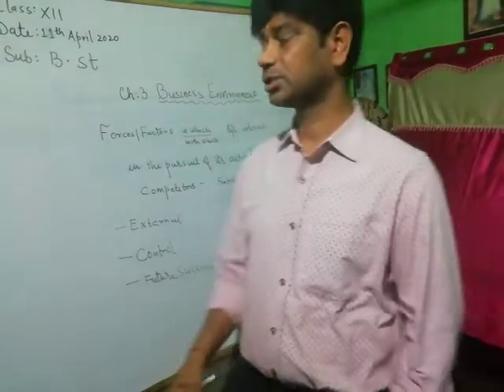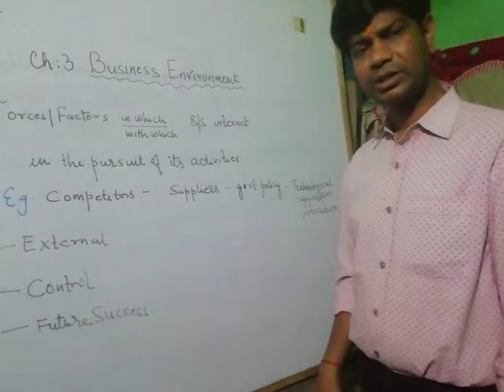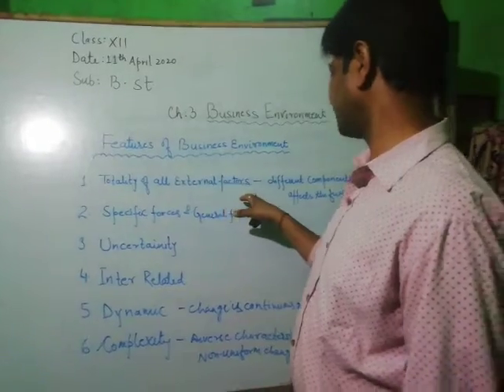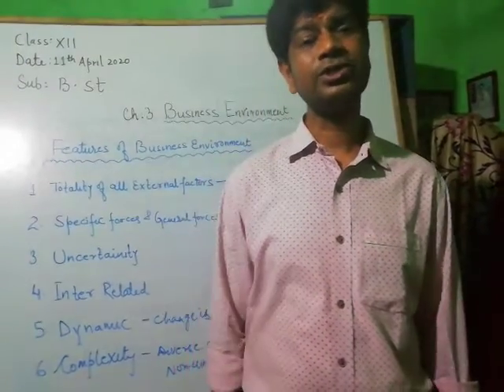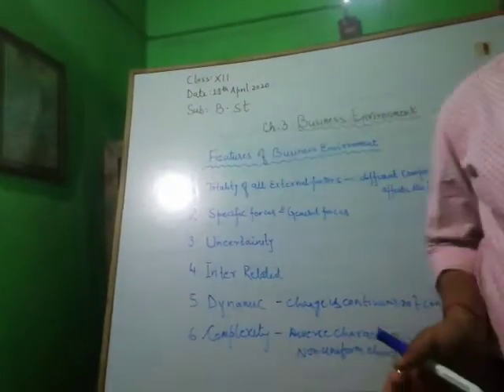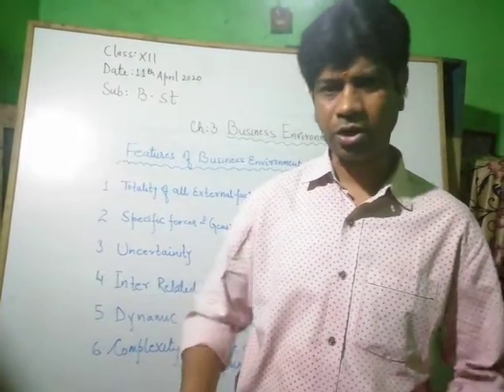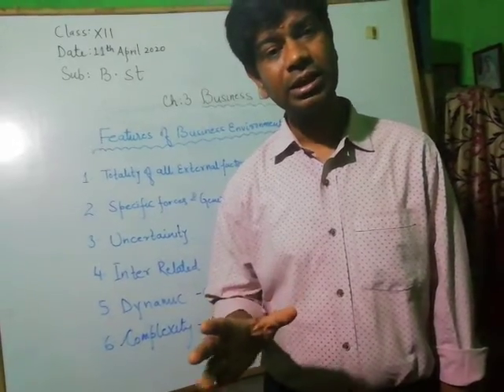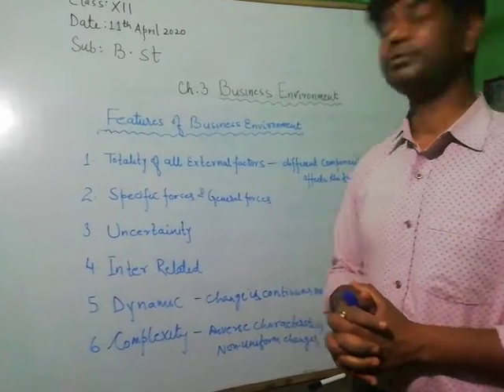class XII B.St Lecture 7 Business Environment